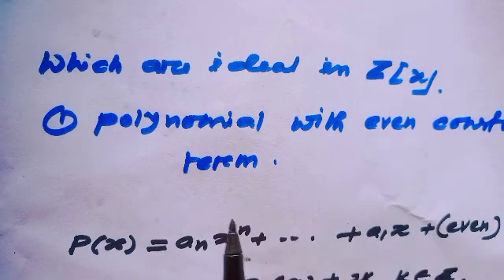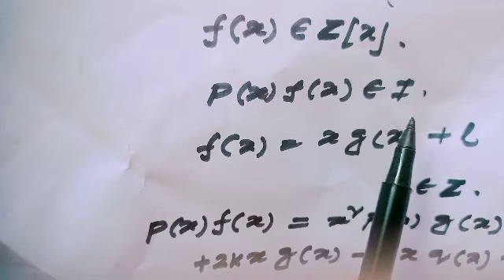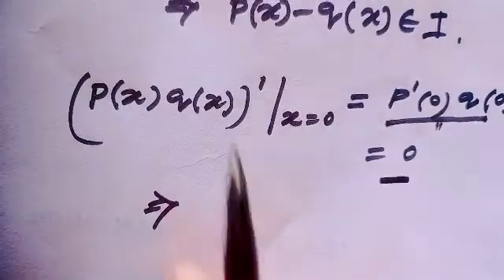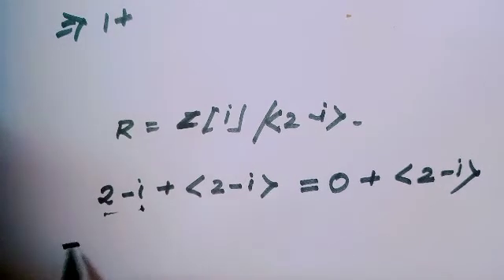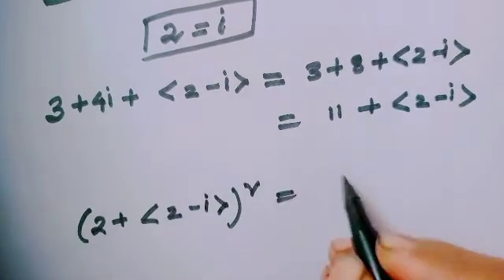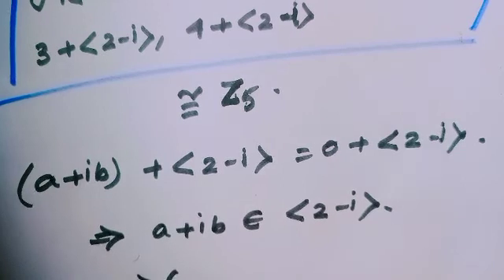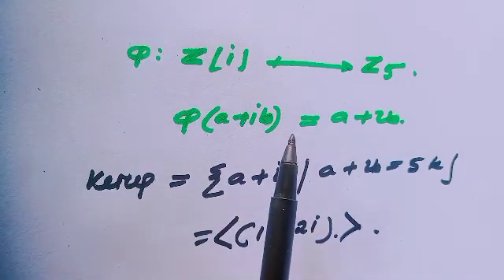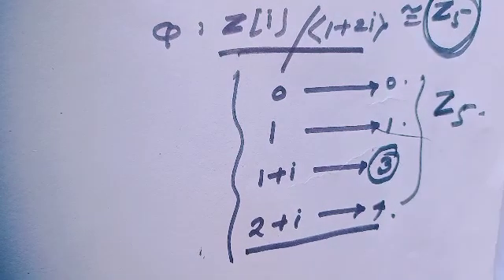Examples of Ideals Test || Quotient Rings Of Gaussian Integers || CSIR NET